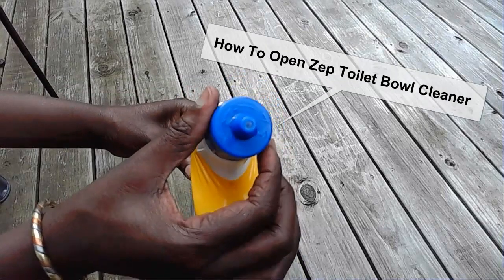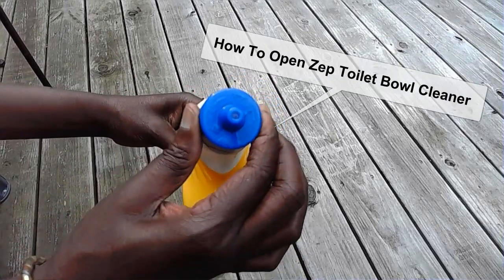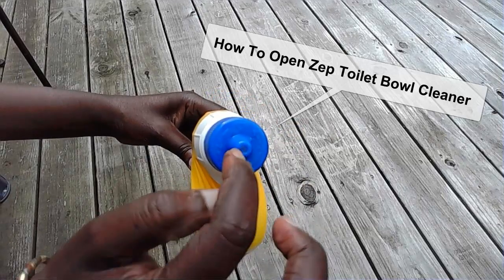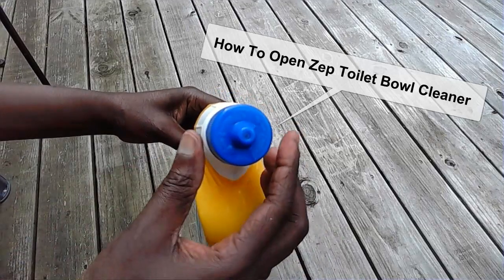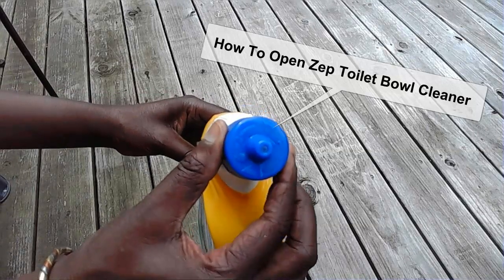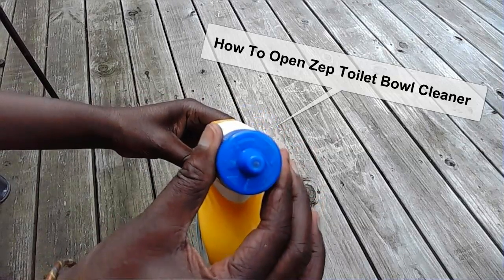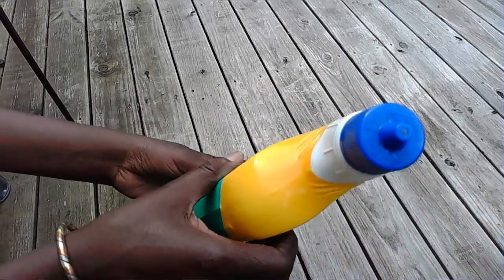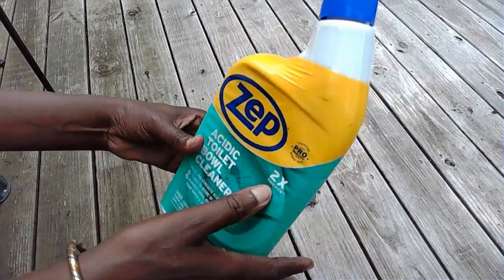How To Open Zep Acidic Toilet Bowl Cleaner?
and I showed you in this video how to open it.  Zep Acidic Toilet  Bowl Cleaner has an effective gel cleaner that is specifically formulated to tackle tough stains, mineral deposits, and other unsightly build-up in your toilet bowl.

How To Open Zep Cleaner Step by Step:
1. Hold firm the Zep cleaner container in your hand either right-hand or left hand
2. Use your right or left hand and twist the cap to the left to open it
3. And twist the cap to the right to close it

Its unique acidic formula provides superior cleaning power, making it the perfect choice for maintaining a hygienic and fresh bathroom.

With Zep Acidic Toilet Cleaner, you can quickly achieve a pristine toilet that looks and smells great.

Timestamps:
00:00 pouring Zep toilet cleaner.
00:48 Opening Zep cleaner.

- Zep Toilet Bowl Cleaner

Gain Dish Soap
Cleaning baking soda
Hydrogen Peroxide
Decorative cleaning gloves
Disposable gloves
Protective eye goggles
protective eyeglasses
cleaning microfiber cloths
20 Pack Kitchen Dish Cloths
16 Pack Bundle of 12 oz. Cola
ZEP toilet bowl cleaners
Toilet Brush
Disposable gloves
- Paper towel
- Protective eye goggles

This video is about cleaning how to open Zep acidic toilet bowl cleaner.